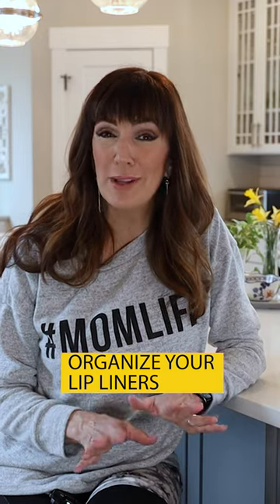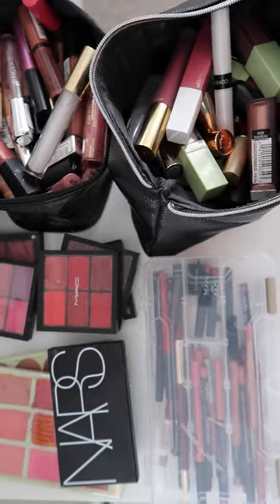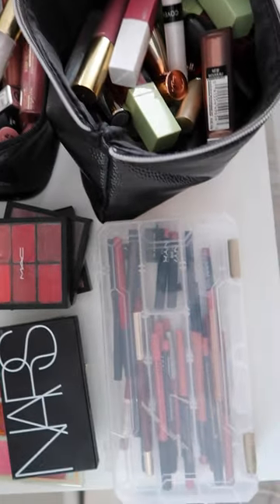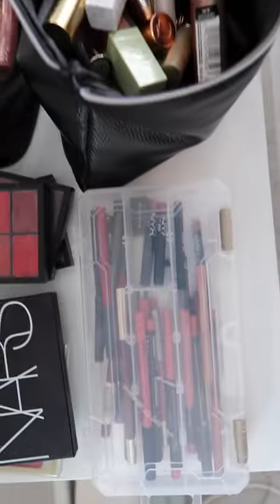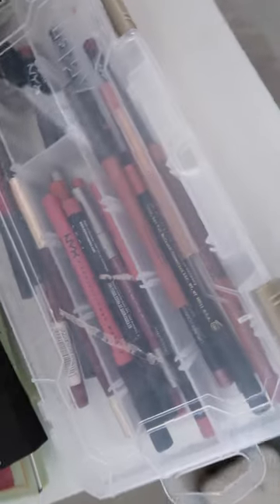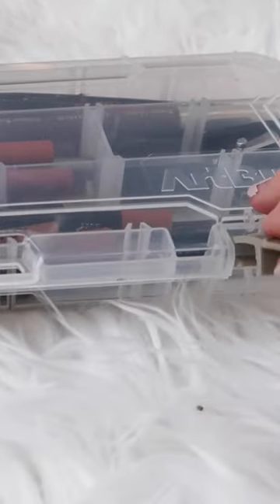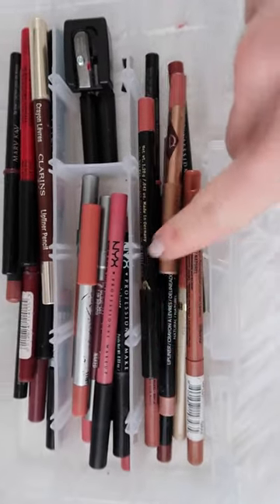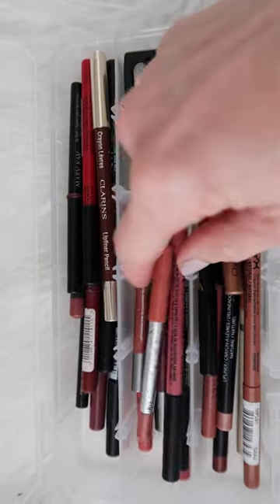Easy Way to Organize Lip Liners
Even small amounts of makeup and nail polishes can make your bathroom or vanity feel messy and cluttered. Here's an easy way to organize those lip liners.